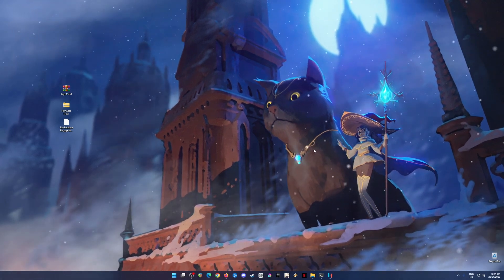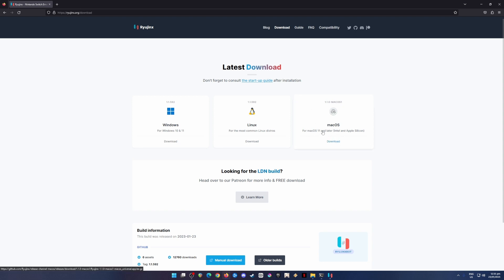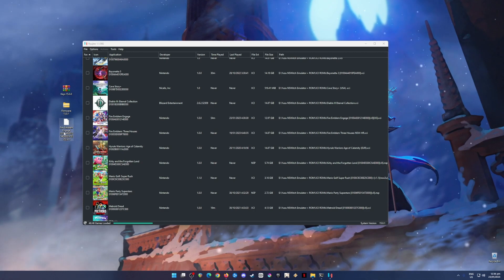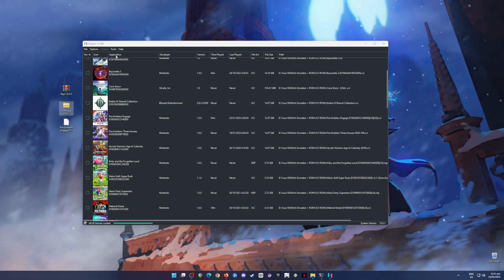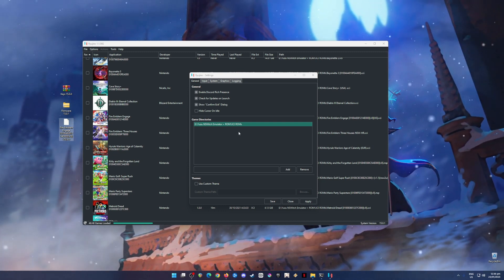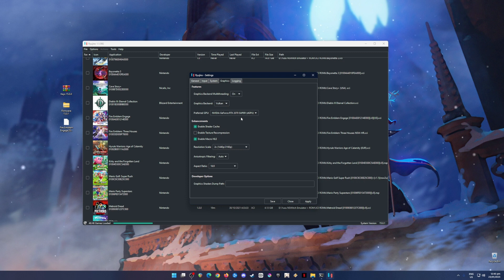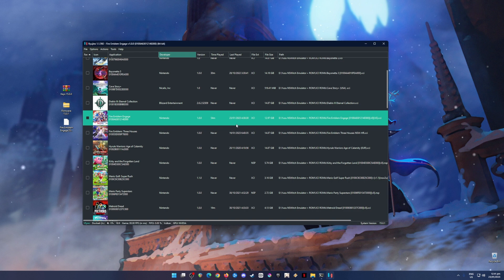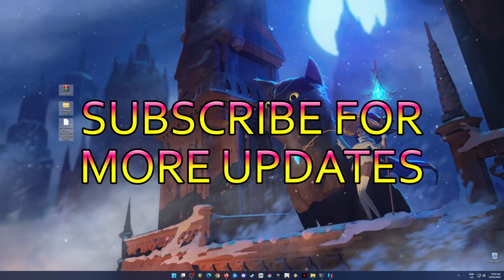Fire Emblem Engage (XCI) PC Installation & Ryujinx Optimization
I've been playing Fire Emblem Engage on PC since it's release! The game is quite optimized and amazing to play on a computer. Everything looks much more great and crisp that the native resolution from the Switch.

You can try out and play this game today and if you don't know where to begin, then this video tutorial will guide you through everything you need in order to getting started.

Tested with these PC Specs:
CPU: Intel i7-8700 8th GEN Cpu
GPU: Zotac RTX 2070 Super Twinfan
RAM: 16GB DDR4 G.Skill Trident Z
SSD: 1TB Samsung 970 EVO Plus
HDD: 2x 3TB Seagate Barracuda
CPU Cooler: ID Cooling Zoomflow 240XT
PSU: Seasonic FOCUS Plus 850 Gold
Case: NZXT H500